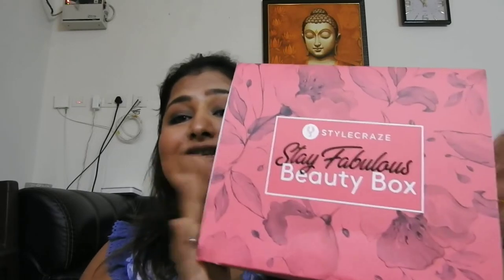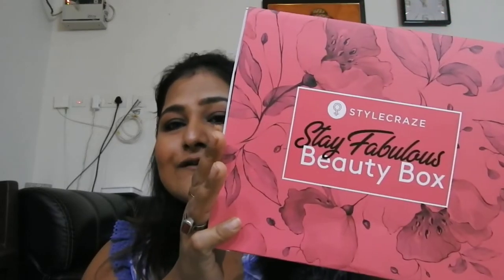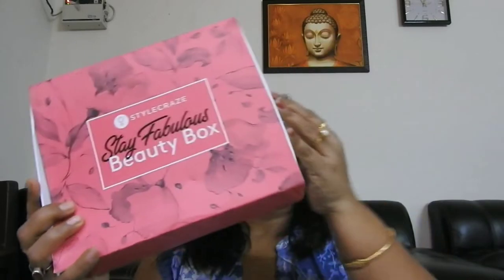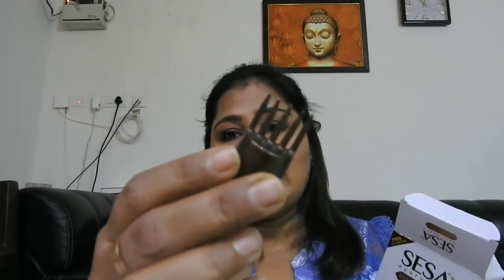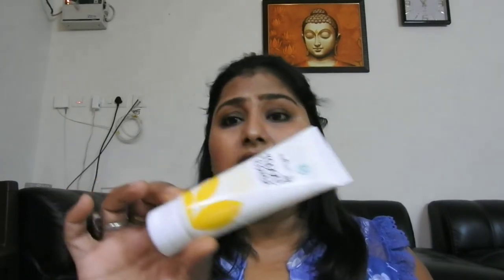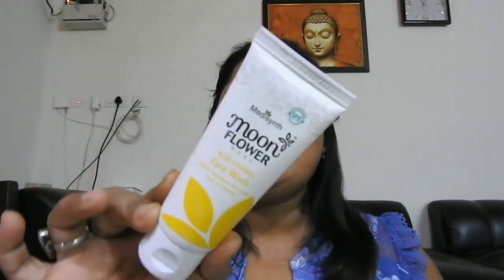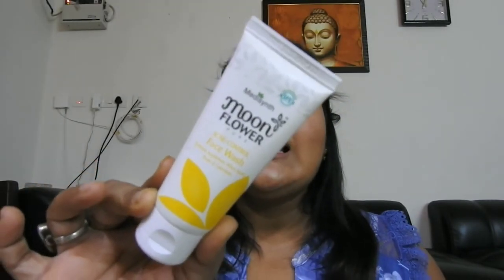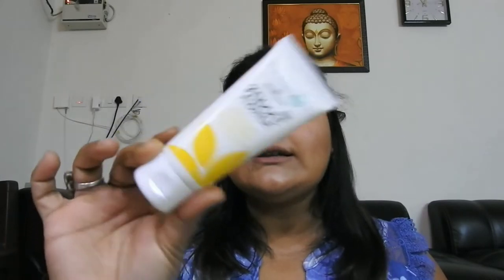STYLECRAZE stay fabulous beauty box unboxing //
Hi !!! 😊😊😊😊😊

Glad you found my channel on YouTube.
If you are new to my channel,a big virtual hug to you

Love😘😘😘
Mahua

Everything you see on this video is created by me unless otherwise stated.